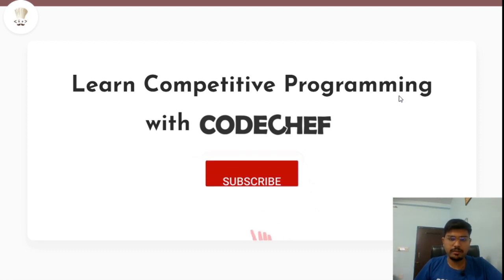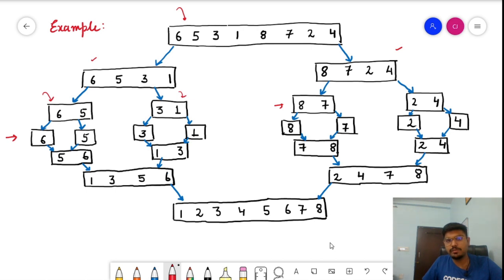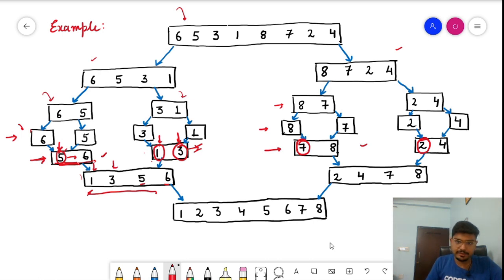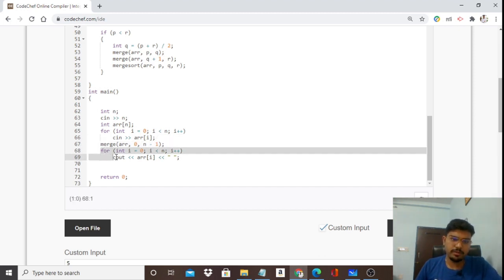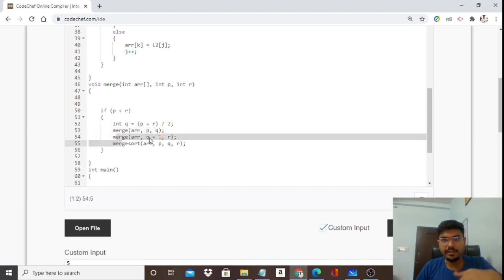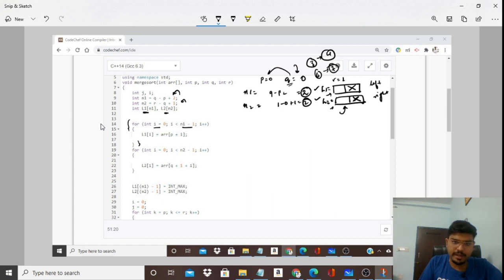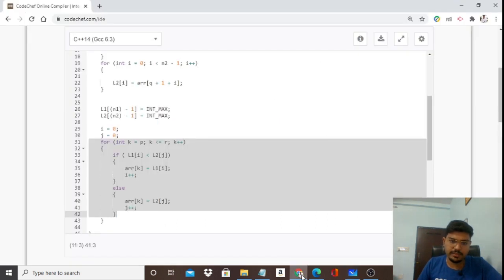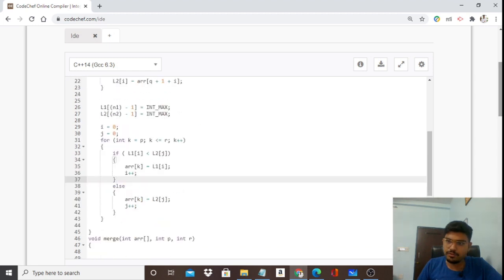4. Merge Sort | Sorting Algorithms | Chirayu Jain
This video introduces Merge Sort and its implementation using C++.

Series: Sorting Algorithms
Video Title: Merge Sort
Educator Name: Chirayu Jain

To learn Competitive Programming from the top educators of CodeChef, register yourself on Unacademy